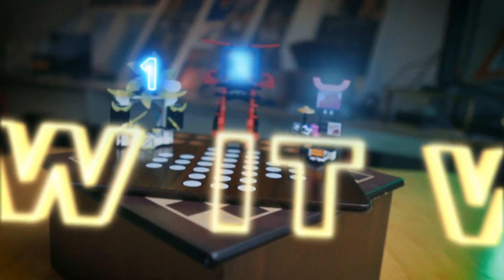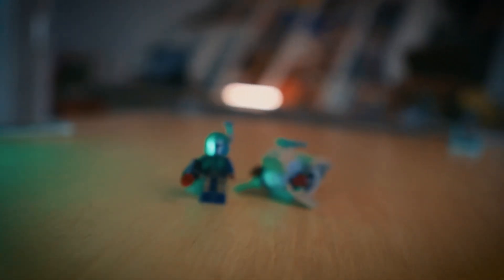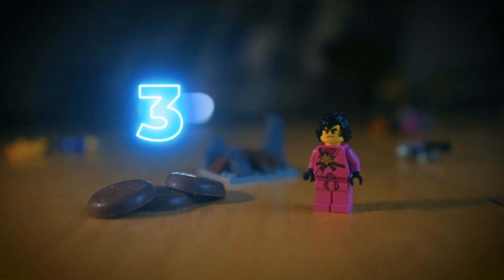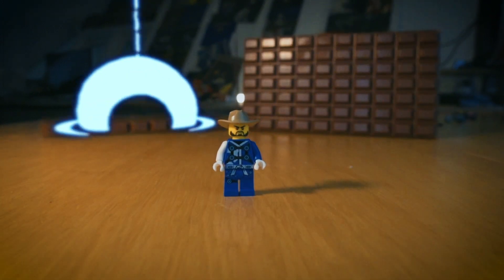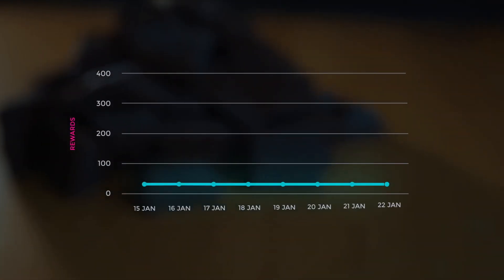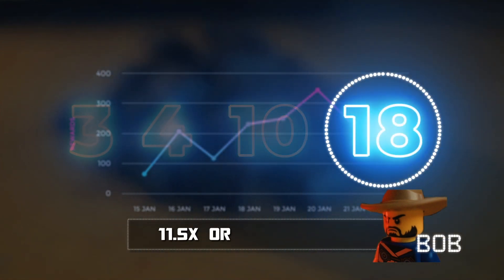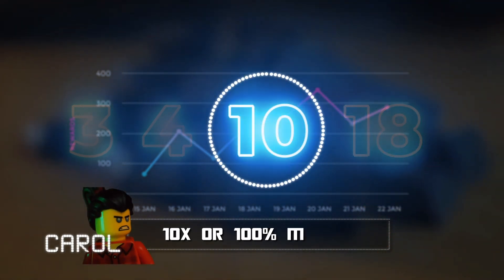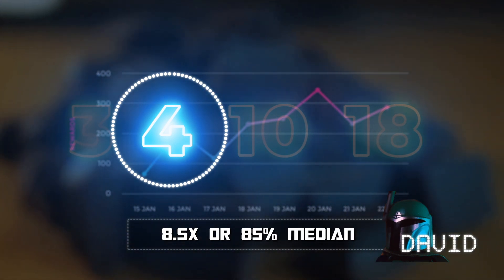Harmony Protocol: Open Staking - the Bidding Process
Validator seats are allocated in a bidding process. 320 slots are available in the first phase. And here's how it works.